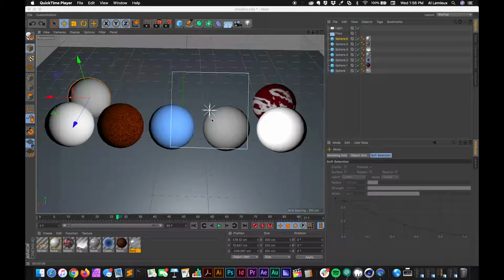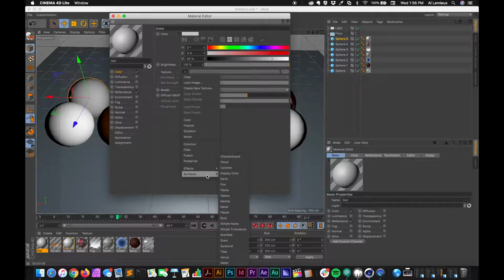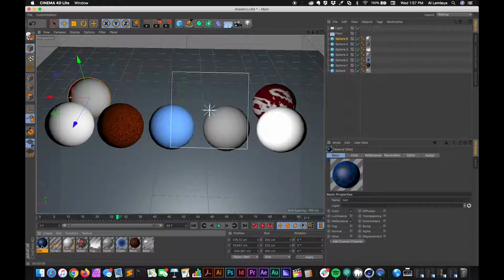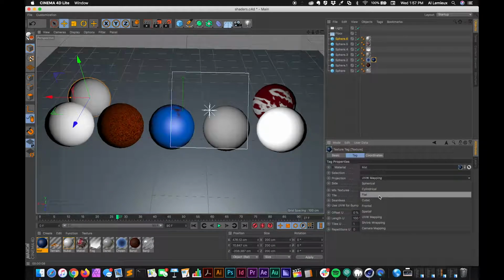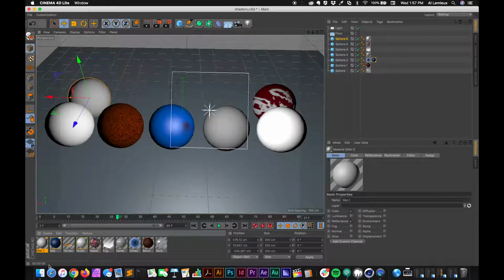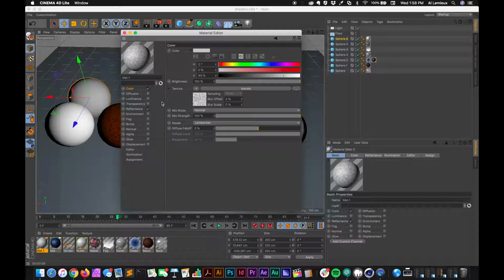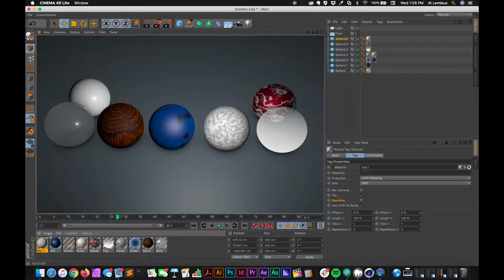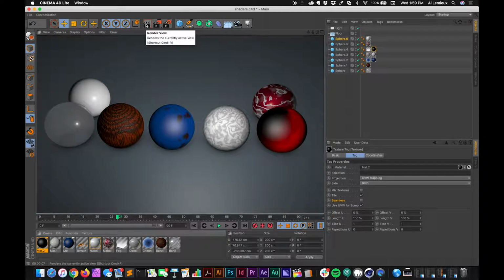Cinema 4D Lite 2D Shaders